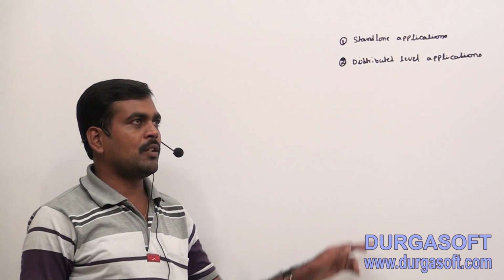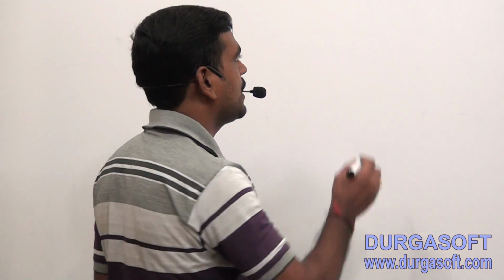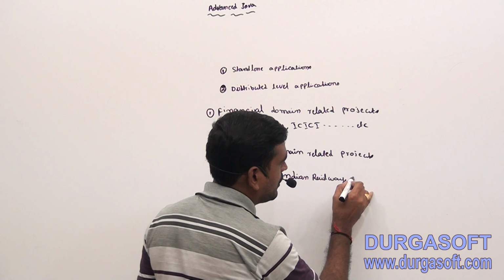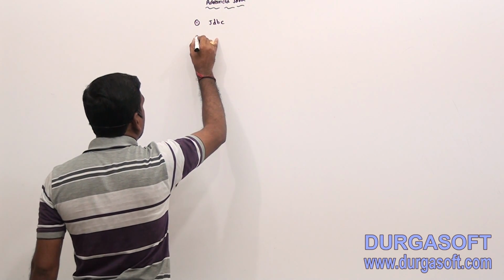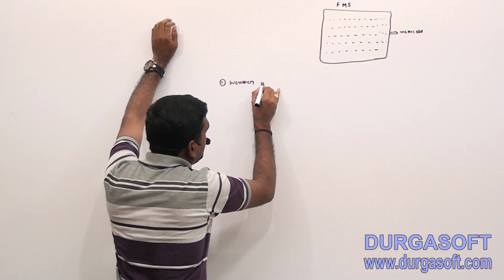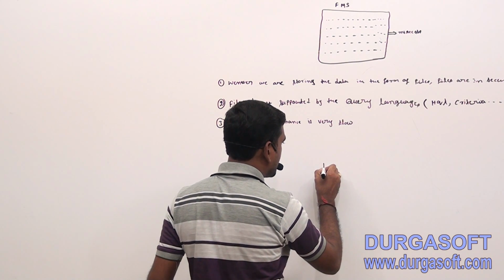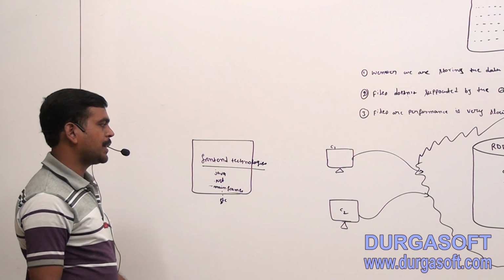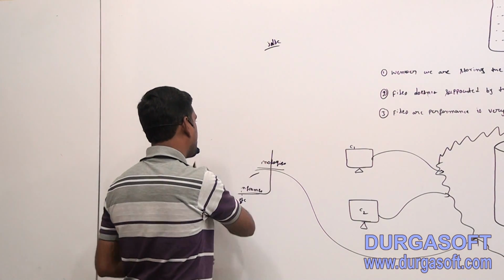Advanced Java Demo Part - 1 by Mr AnjiReddy